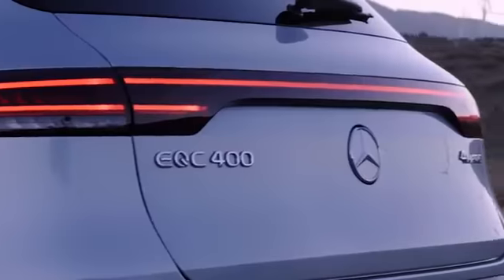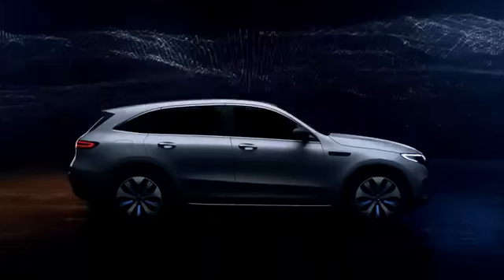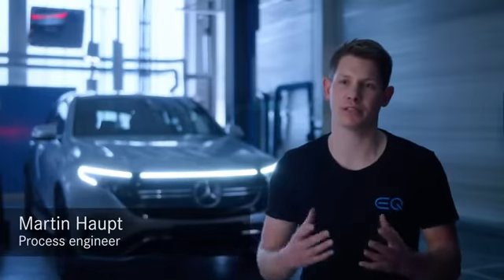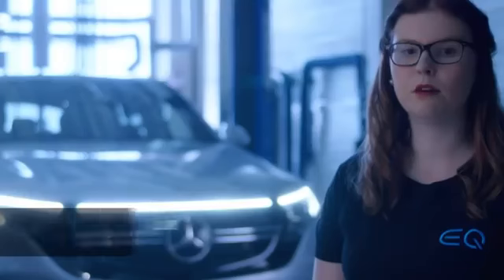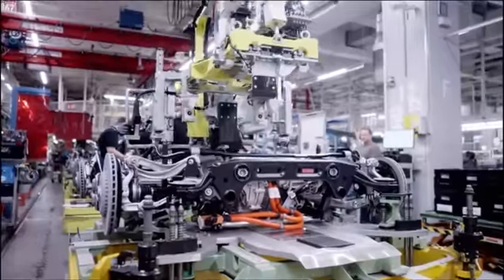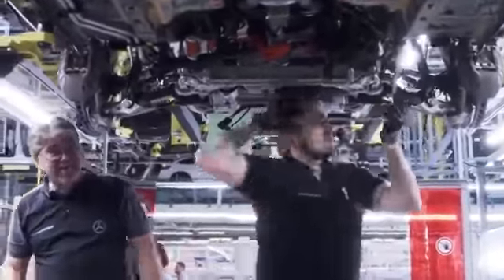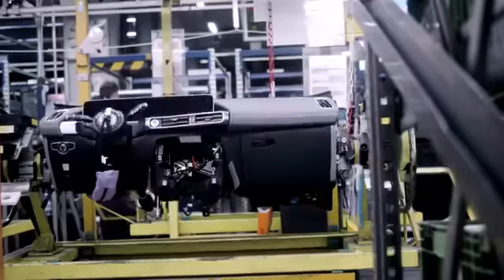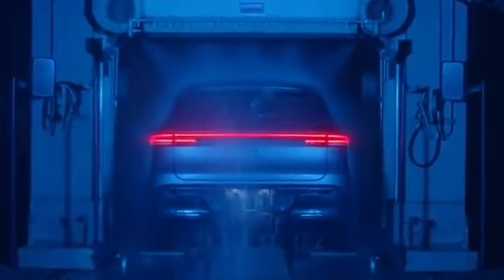Behind the Scenes: Building the New Mercedes-Benz EQC (2019)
SNTAP58GJC